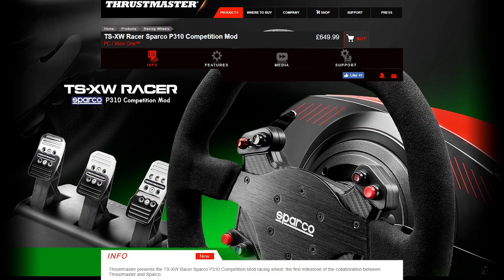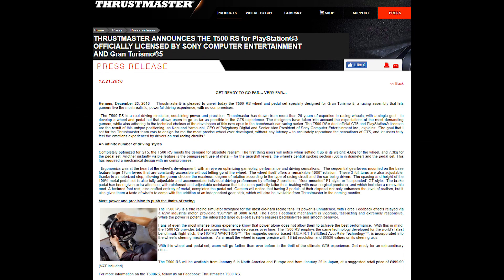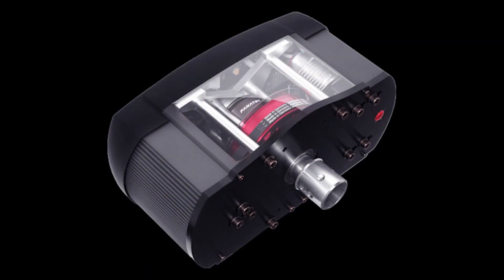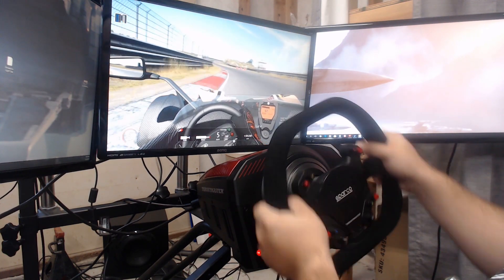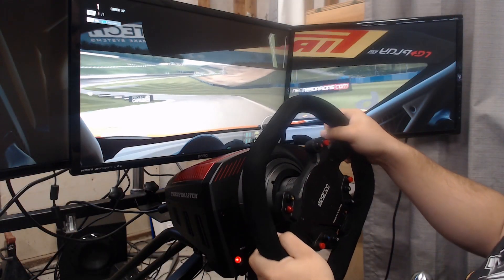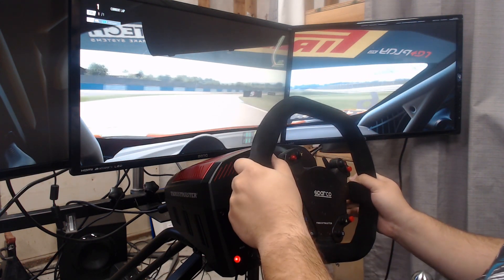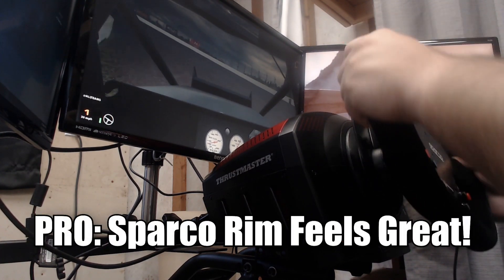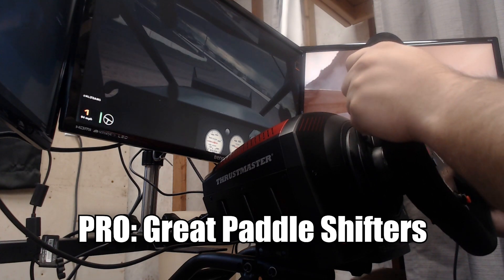Thrustmaster TS-XW RACER Wheel Review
Thrustmaster has released their first wheel in their collaboration with Sparco, the TS-XW RACER Wheel! The wheel comes with a 1:1 replica of the Sparco P310 Competition wheel, with a full suede wrap. How does this wheel stack up? Let's take a look!

Add Me on Twitch! SimRacingPaddock
Add me on Steam: WilliamSRP
Add me on Xbox Live: BlazingGlory53
Add me on Playstation Network: Stretchsk8er93